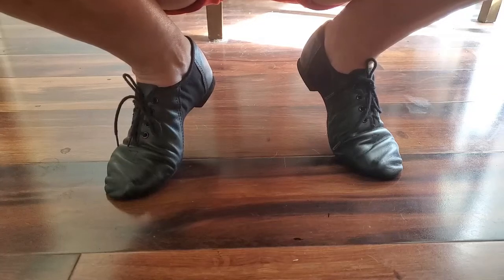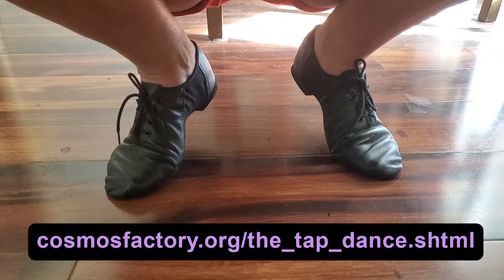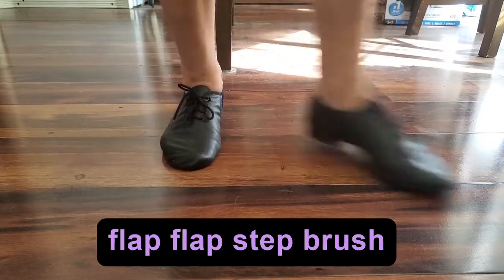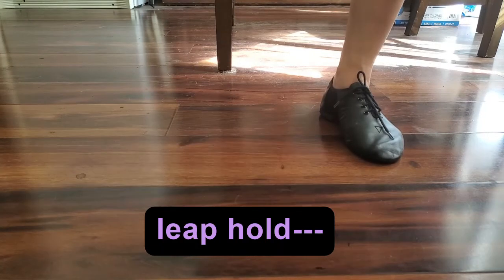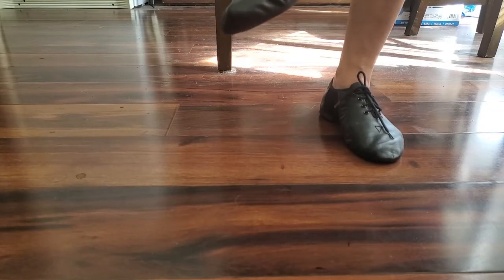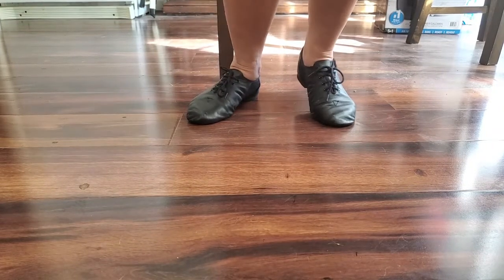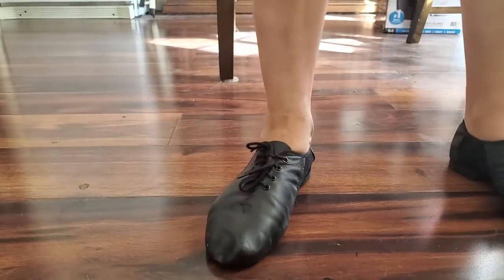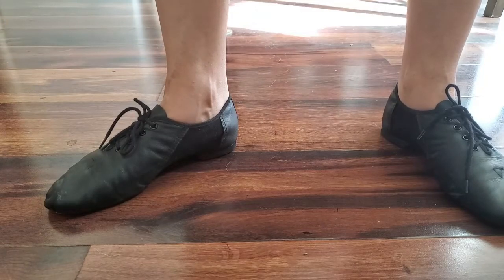breakdown of columbia's tap from time warp - RHPS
(unsecure) with minor changes

non-mirrored, so 1st flap is on your right foot

tips - $kakitchi